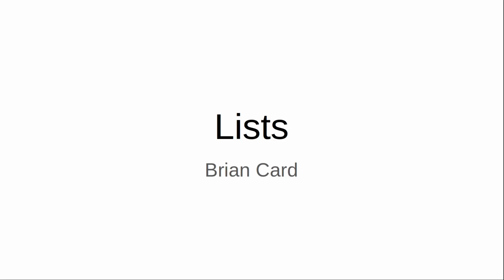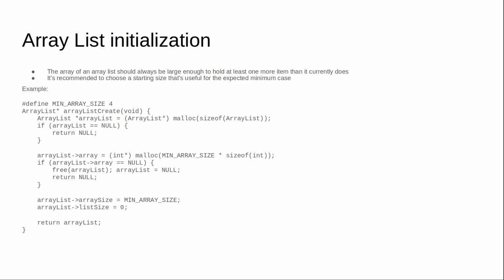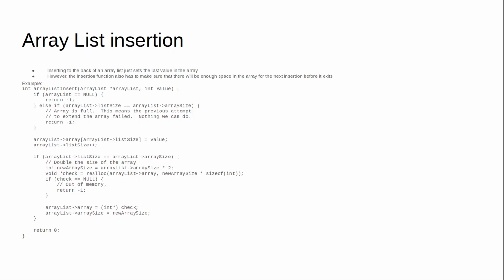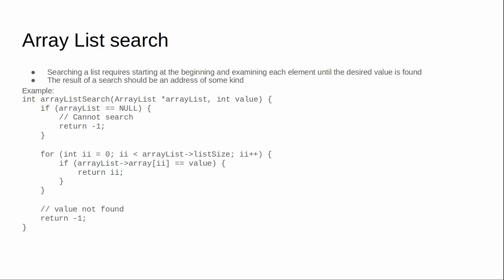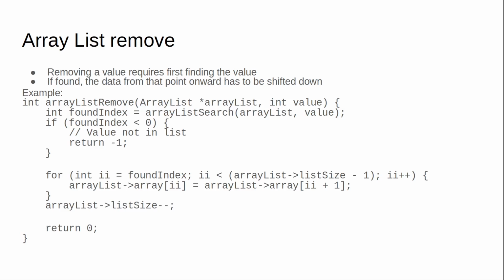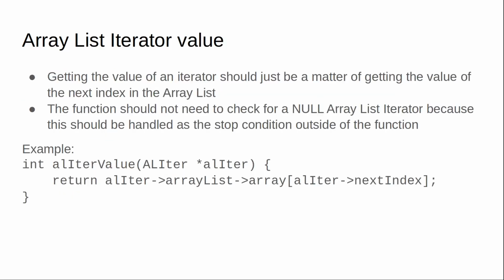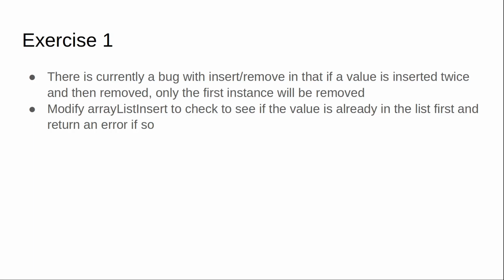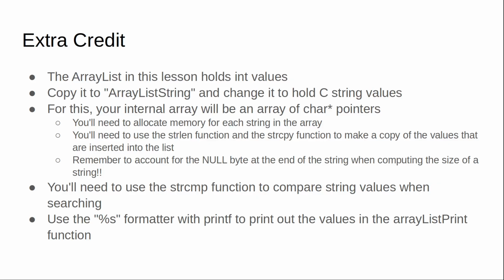Array Lists in C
Introduction to lists and implementation of array-based lists in C